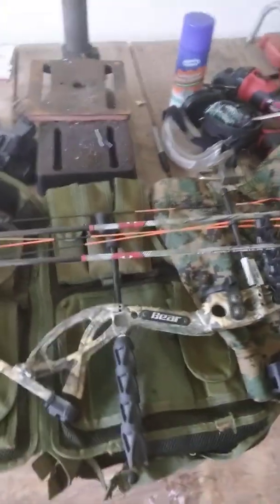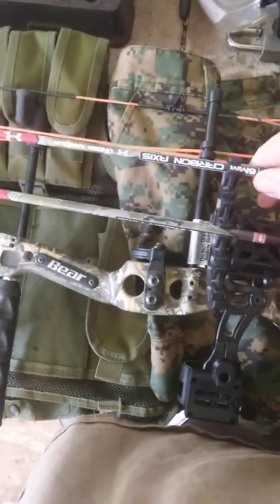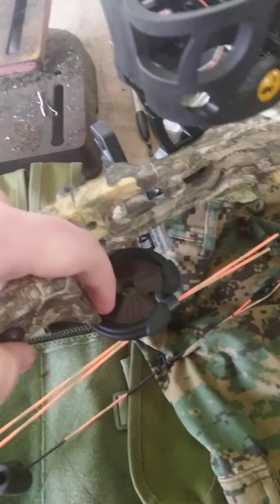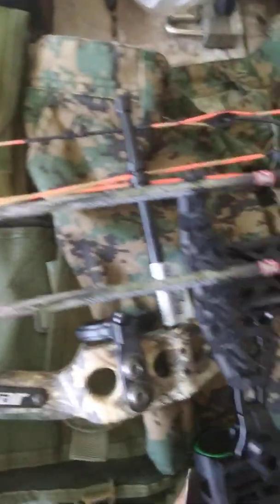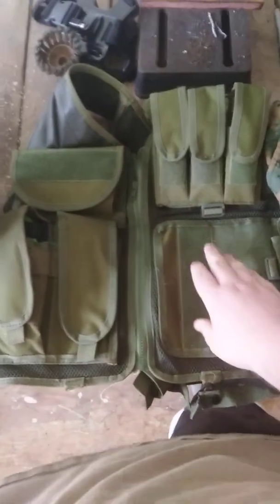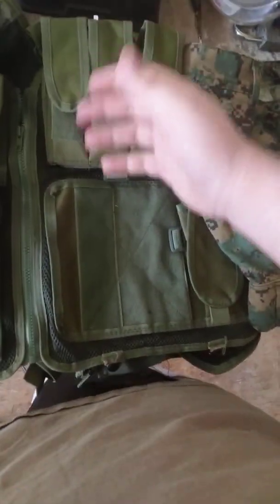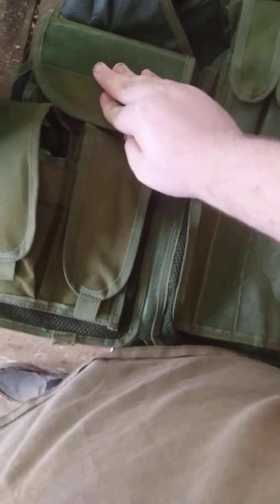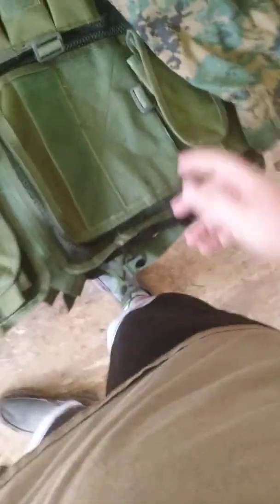hunting gear review part one!!!